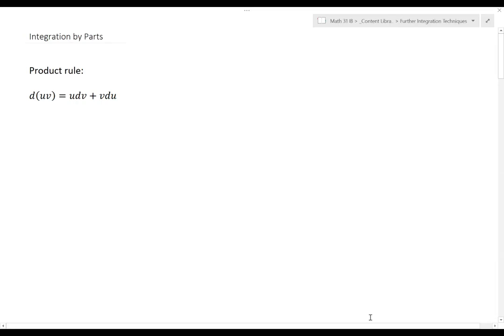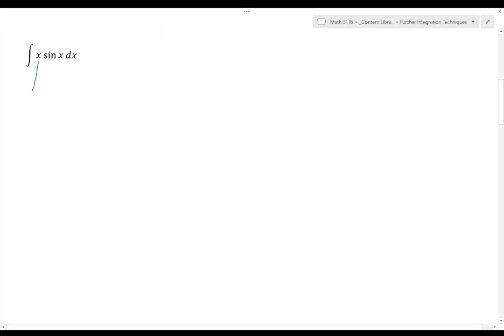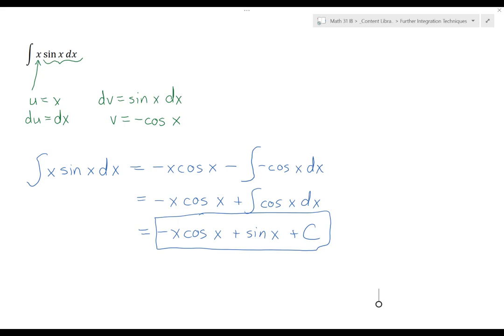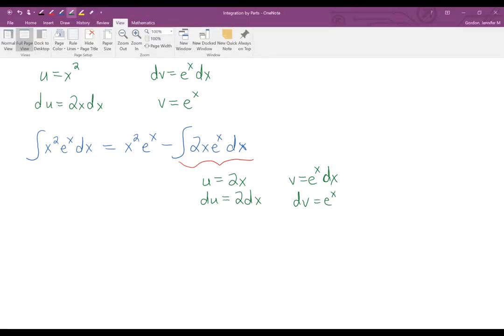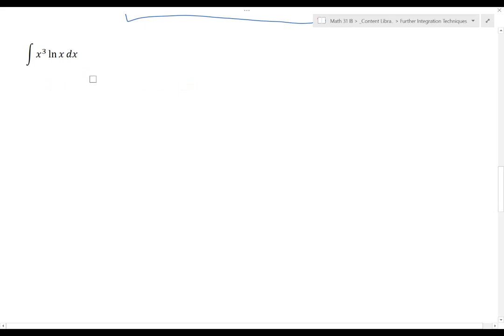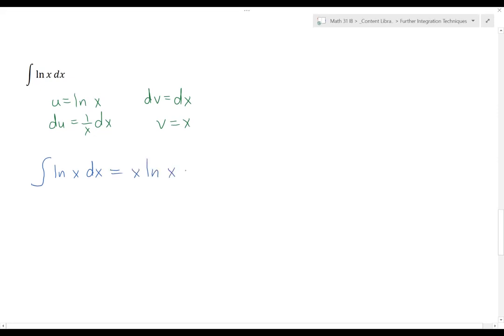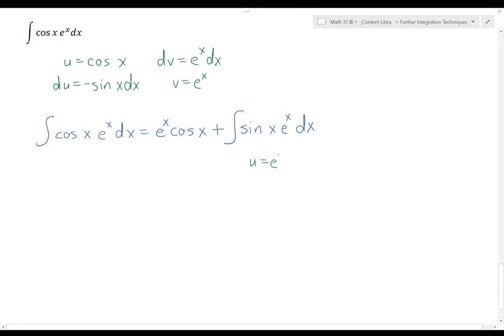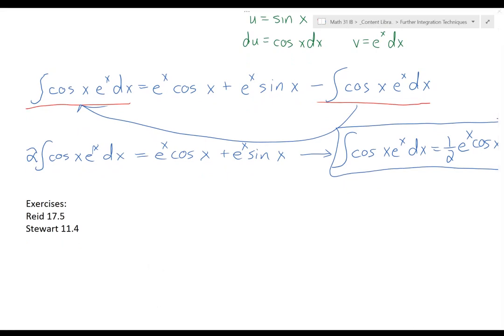Integration by Parts